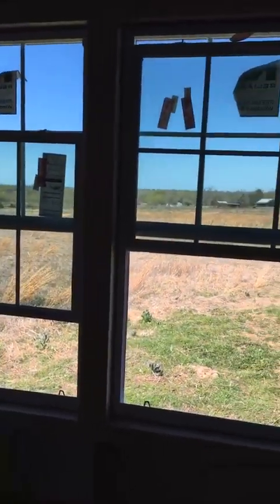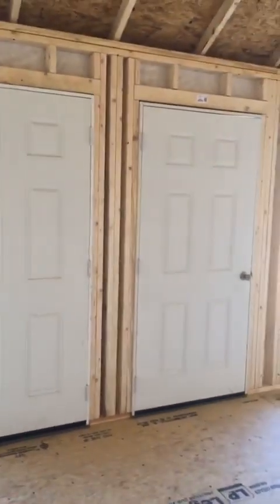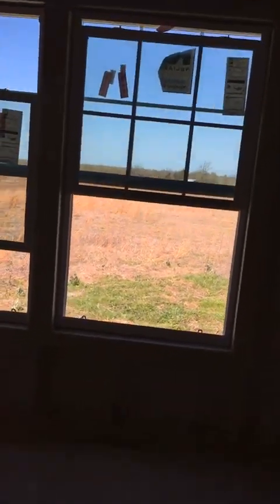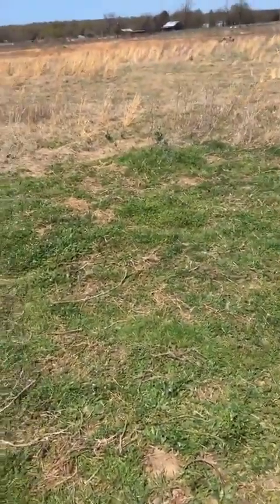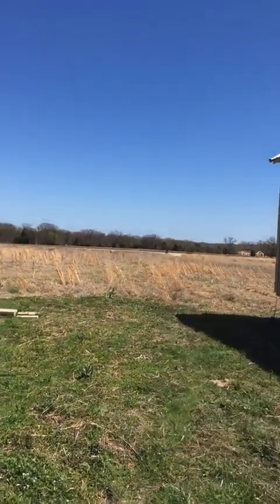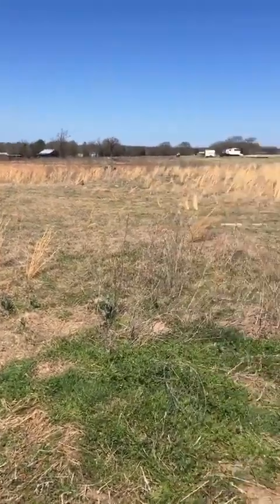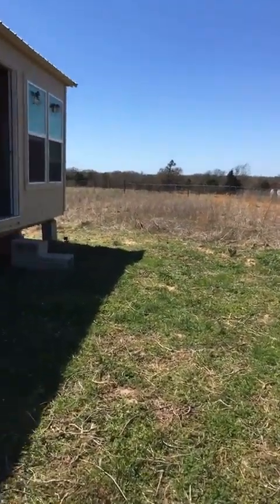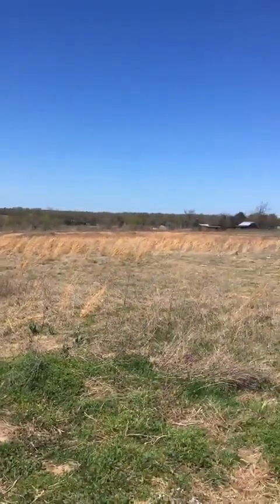Meet the new writing nook and the land!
RockHaven, our future home, welcomed its first structure: my writing/office, and my mama's art studio/office.